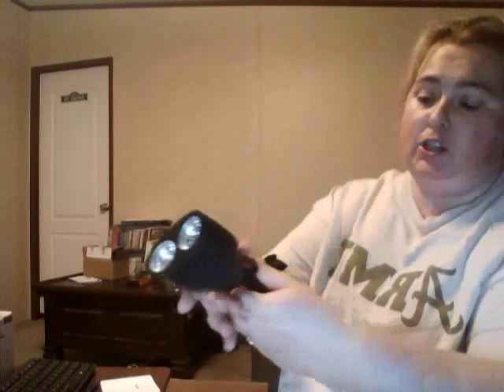Anear Barbecue Grill Light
***I received this free or at a discount for my honest review.